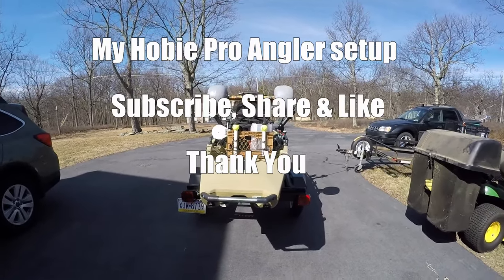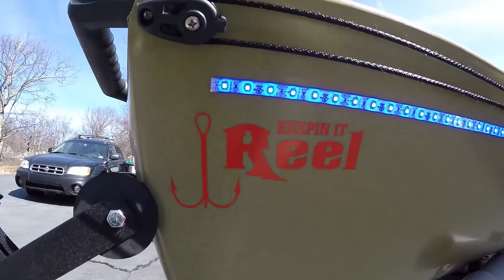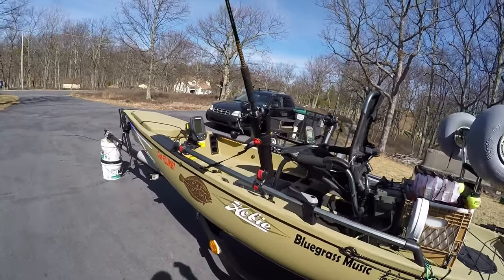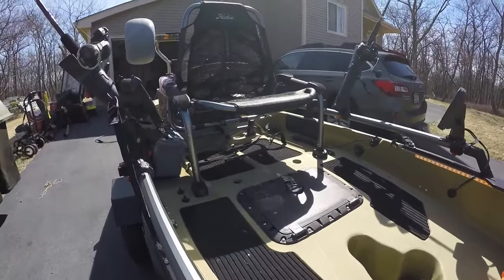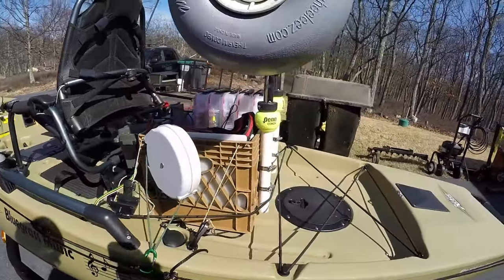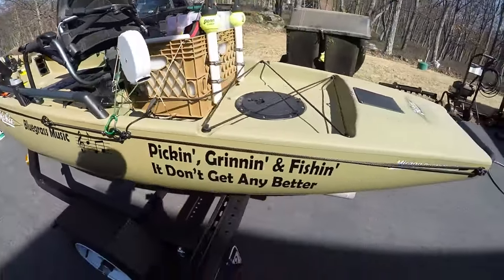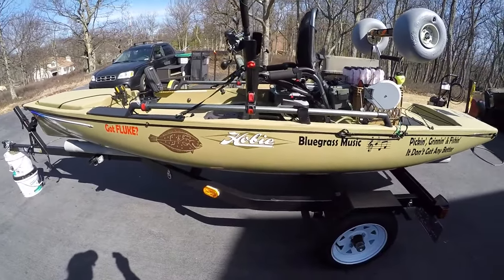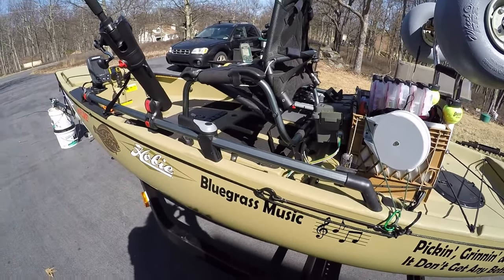Hobie Pro Angler Setup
This is my Hobie Pro Angler setup. I still have to put on a PVC tube for my GoPro mount.

Thanks